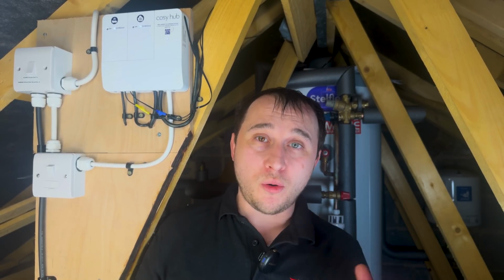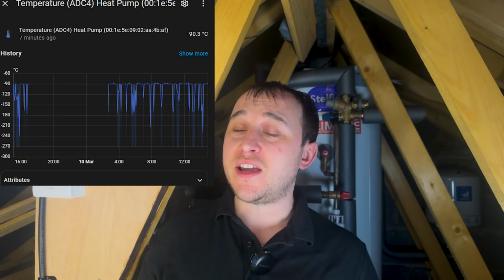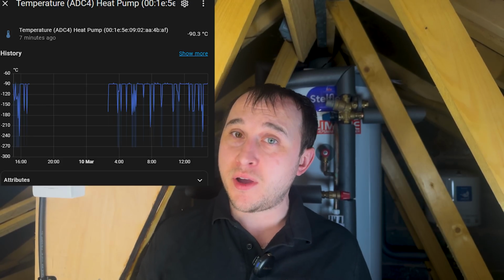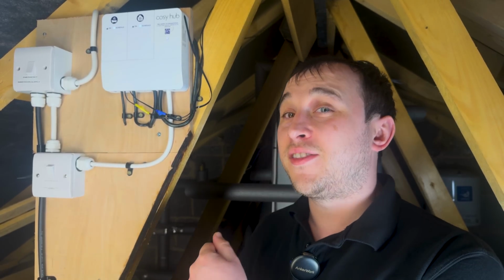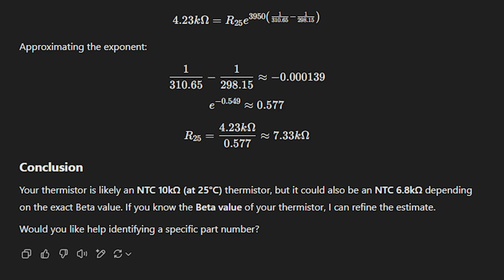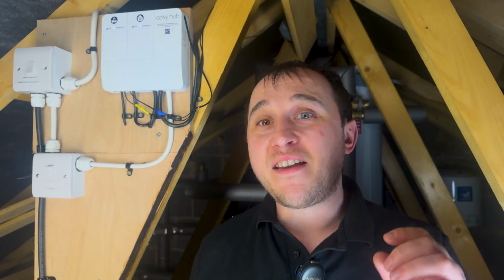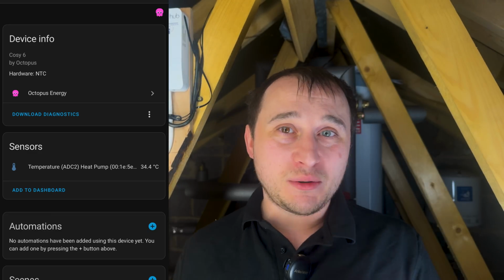Hacking Octopus Cosy Flow And Return With Home Assistant!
Today I hacked my heat pump to get the flow and return temperature from the cosy heat pump.  Now this video applies to the cosy 6 and cosy 9 heat pumps and can allow you to gather more sensor and temperature data.  If you're using the Home Assistant integration for ocotpus you may have noticed ADC1 ADC2 3 and 4 in the API and thought.. WHAT ARE THESE FOR?  well these are ports on the bottom of the cosy hub which is where temperature probes give readings and then transmit this back to the octopus energy server and then display this on the API.  The advantage of knowing flow and return temperatures means you can optimise your system better.

00:00 Cosy Heat Pump Integration
00:58 What's home assistant
01:41 Octopus Integration
02:29 ADC2 Octopus Cosy API
03:32 What temperature probe is it?
05:32 Fitting my temperature probe
06:45 Measuring primary heat pump run

- £50 for signing up to Octopus Energy
- £100 Off Heat Pump Install
- £25 off EV Charger Install
£50 credit on your gas and electric octopus go 7.5p per kWh offpeak!  "straw-moon-586" to find the best octopus deal and my full code go
🔥Octopus Energy Services split £200 off products like heat pumps use this
Octopus EV's?  use code "OEV-NR358"

Channel all about Electric cars and battery-powered devices,  I seek to educate myself and you the audience every week with the info I know from working within the car trade.

Special Thanks to John Sammons for his monthly financial support.

Broll
Thanks to others and video sources of B Roll,  Videvo, RGB Parade, Kilmets, Beachfront